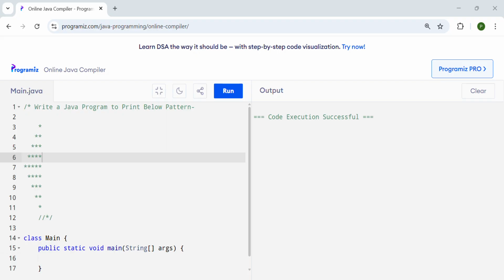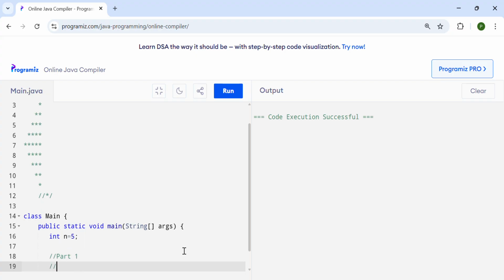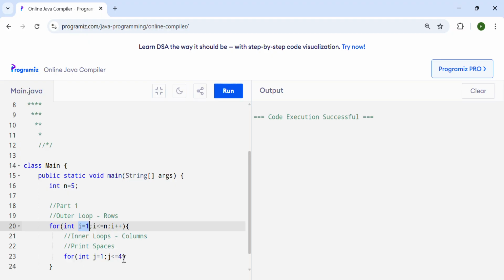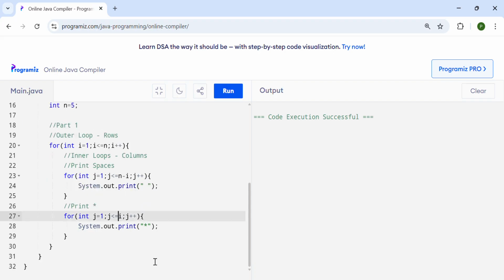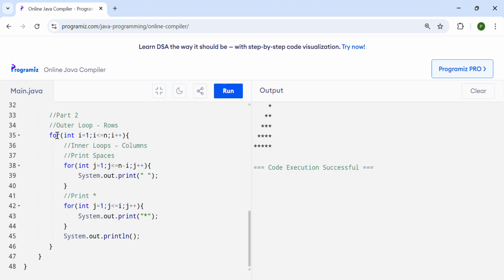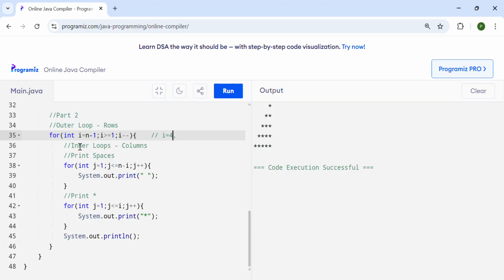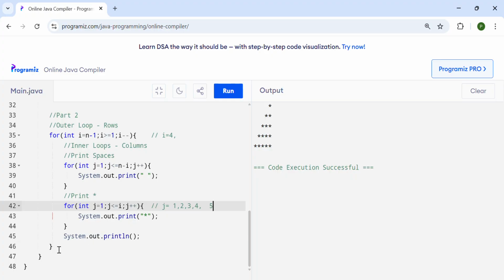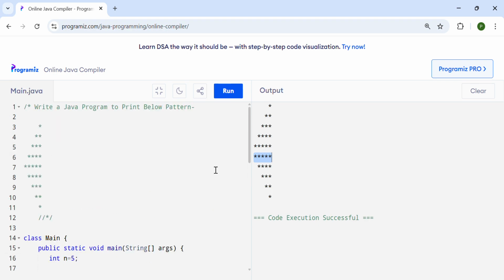Java Interview Questions with Answers on Patterns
Welcome to @TheCodeGallary – your go-to place to learn Java programming, automation testing!

🚀 In this video:
👉 [We will learn Java Interview Questions with Answers on Patterns]

🎯 What You’ll Learn:
✔️ Core Java concepts explained simply
✔️ Automation testing using Selenium, REST Assured, JUnit, TestNG
✔️ Interview questions and coding exercises

💬 Got questions? Drop them in the comments. We reply to all!